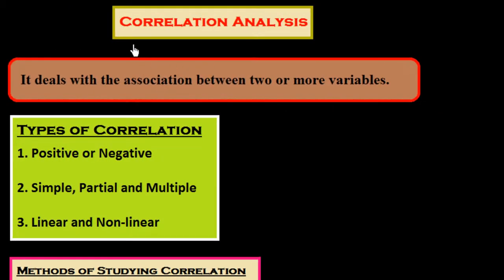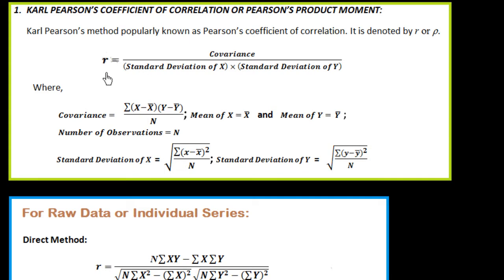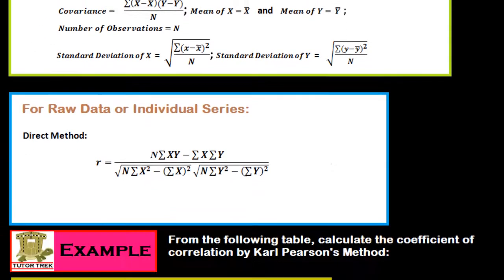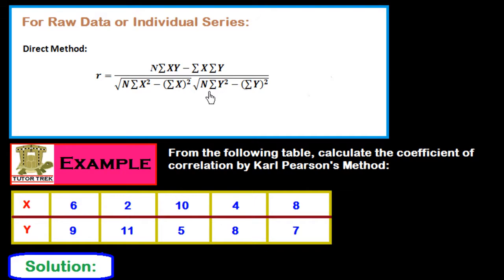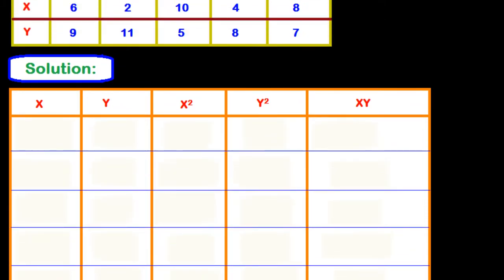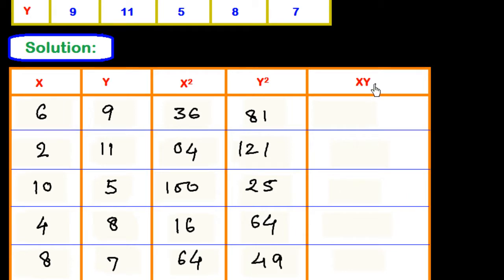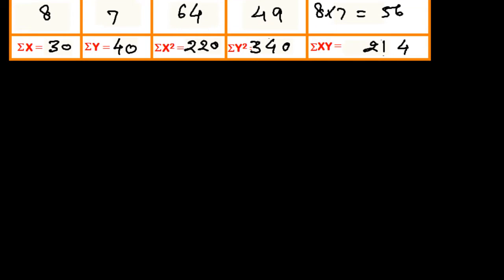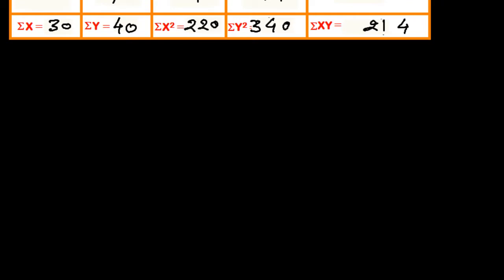Correlation#1 Karl Pearson's Coefficient of Correlation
This video shows how to find the Karl Pearson's coefficient of correlation of Raw Data. This video is useful for the students of 11th, 12th, B.Com., M.Com., BBA, MBA, M.Phil., and other graduate and post graduate courses.